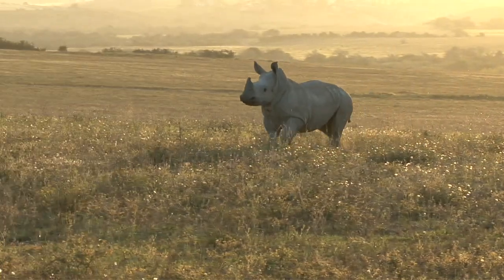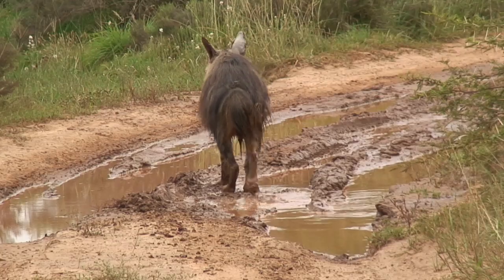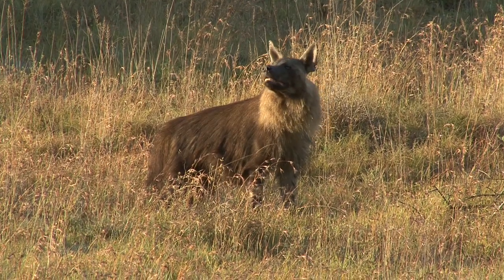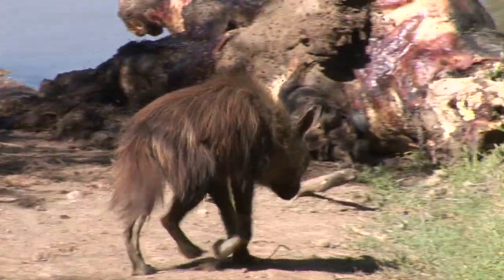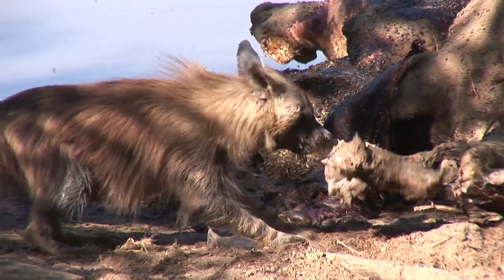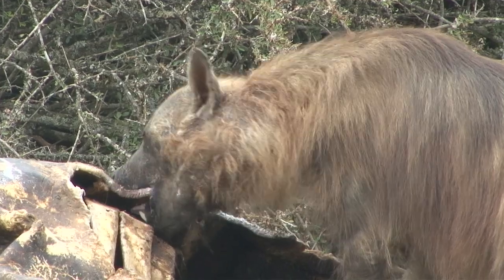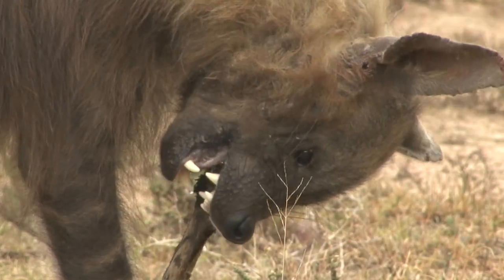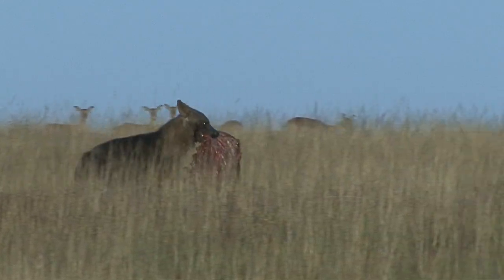Learn more about Brown Hyenas at Shamwari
This video provides some insight on the wierd but wonderful Brown Hyena, found at Shamwari Game Reserve in South Africa.